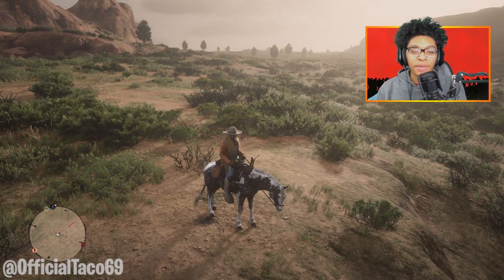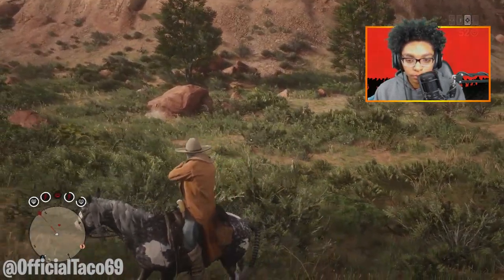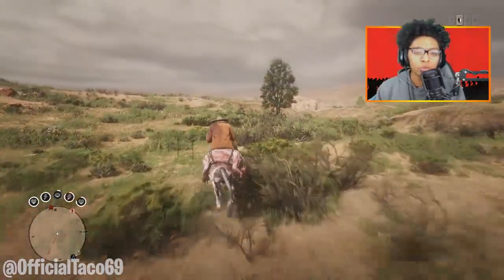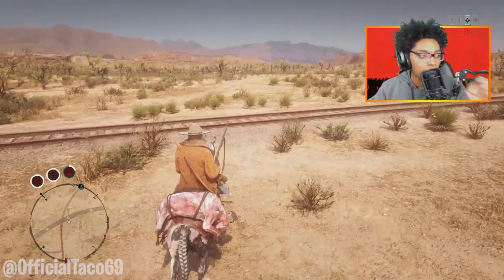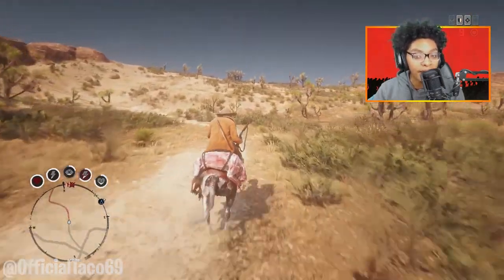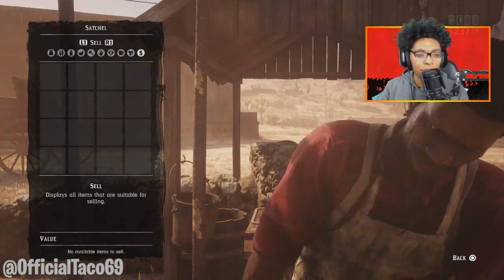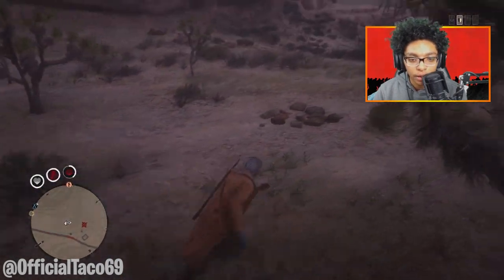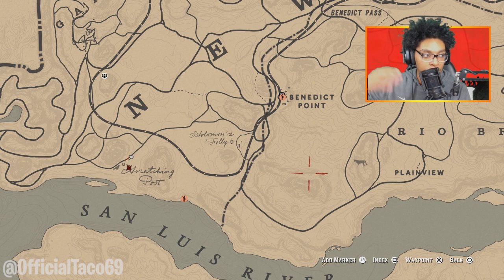THIS PATH CAN MAKE YOU MONEY in Red Dead Online! RDR2 Unlimited Money Easy & Fast! RDR2 Online